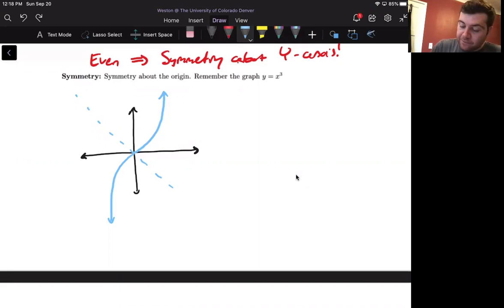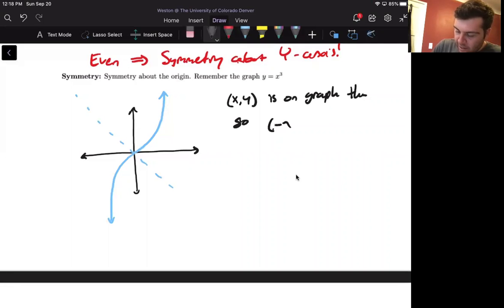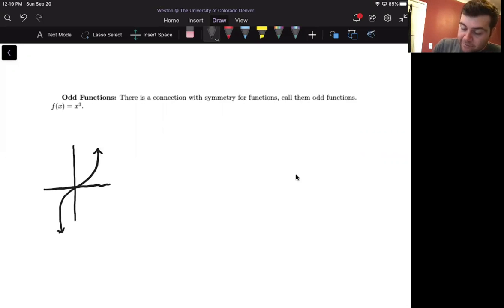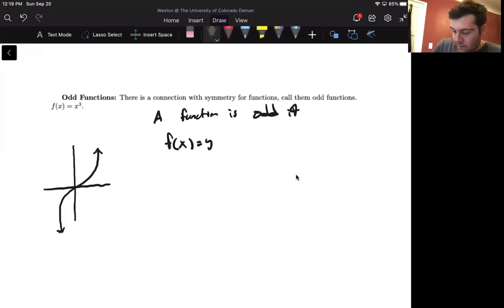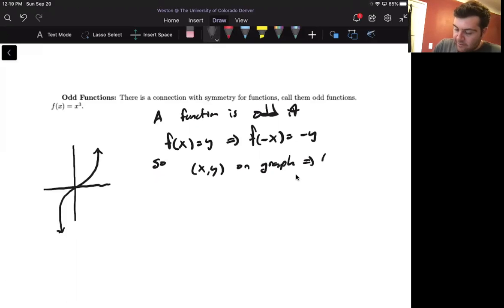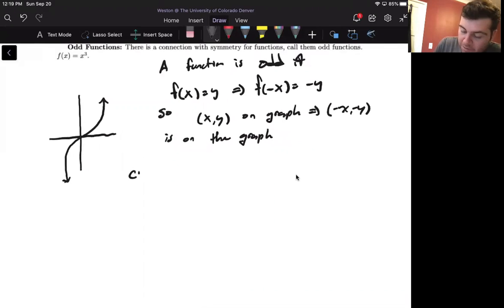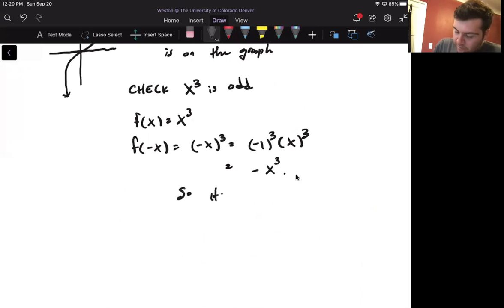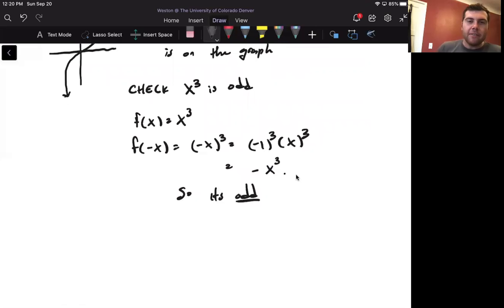Lecture 3.3b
Picking back up on odd functions